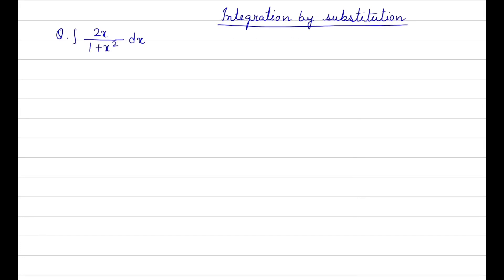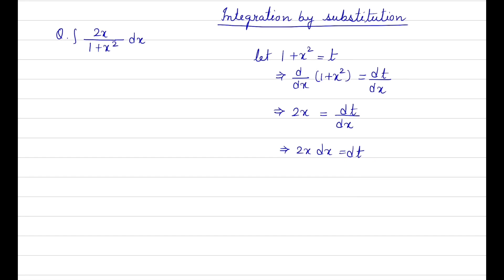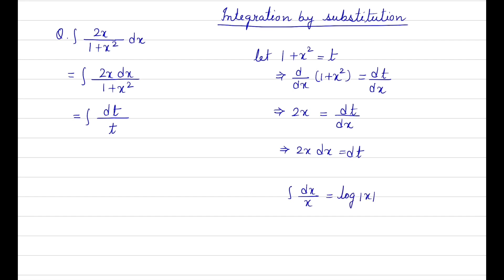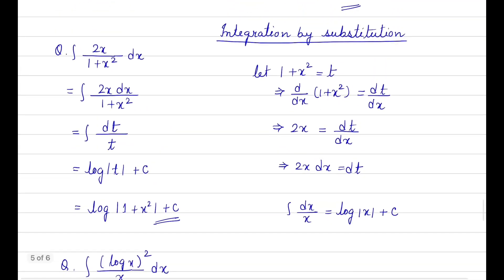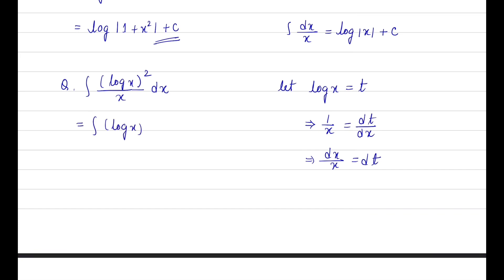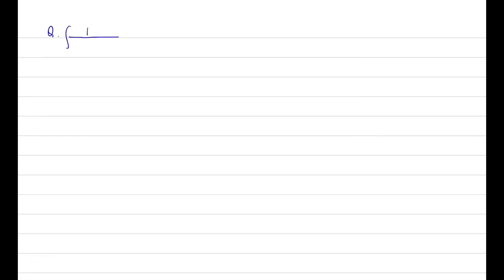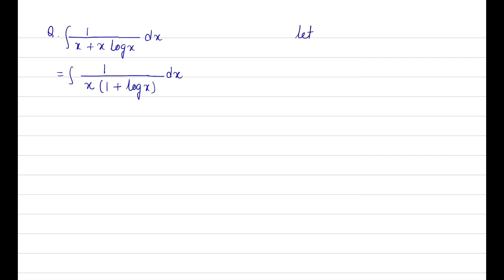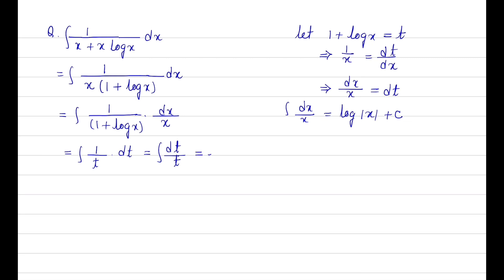Solution of Integration questions | Calculus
integration questions
calculus

Integration is the calculation of an integral. Integrals in maths are used to find many useful quantities such as areas, volumes, displacement, etc. When we speak about integrals, it is related to usually definite integrals. The indefinite integrals are used for antiderivatives. Integration is one of the two major calculus topics in Mathematics, apart from differentiation(which measure the rate of change of any function with respect to its variables).

The integration denotes the summation of discrete data. The integral is calculated to find the functions which will describe the area, displacement, volume, that occurs due to a collection of small data, which cannot be measured singularly. In a broad sense, in calculus, the idea of limit is used where algebra and geometry are implemented. Limits help us in the study of the result of points on a graph such as how they get closer to each other until their distance is almost zero. We know that there are two major types of calculus –

Differential Calculus

Integral Calculus

The concept of integration has developed to solve the following types of problems:

To find the problem function, when its derivatives are given.

To find the area bounded by the graph of a function under certain constraints.

These two problems lead to the development of the concept called the “Integral Calculus”, which consist of definite and indefinite integral. In calculus, the concept of differentiating a function and integrating a function is linked using the theorem called the Fundamental Theorem of Calculus.

In Maths, integration is a method of adding or summing up the parts to find the whole. It is a reverse process of differentiation, where we reduce the functions into parts. This method is used to find the summation under a vast scale. Calculation of small addition problems is an easy task which we can do manually or by using calculators as well. But for big addition problems, where the limits could reach to even infinity, integration methods are used. Integration and differentiation both are important parts of calculus. The concept level of these topics is very high. Hence, it is introduced to us at higher secondary classes and then in engineering or higher education. To get an in-depth knowledge of integrals, read the complete article here.

Integral Calculus

According to Mathematician Bernhard Riemann,

“Integral is based on a limiting procedure which approximates the area of a curvilinear region by breaking the region into thin vertical slabs.” Learn more about Integral calculus here.

Let us now try to understand what does that mean:

Take an example of a slope of a line in a graph to see what differential calculus is:

In general, we can find the slope by using the slope formula. But what if we are given to find an area of a curve? For a curve, the slope of the points varies, and it is then we need differential calculus to find the slope of a curve.

You must be familiar with finding out the derivative of a function using the rules of the derivative. Wasn’t it interesting? Now you are going to learn the other way round to find the original function using the rules in Integrating.

Integration – Inverse Process of Differentiation

We know that differentiation is the process of finding the derivative of the functions and integration is the process of finding the antiderivative of a function. So, these processes are inverse of each other. So we can say that integration is the inverse process of differentiation or vice versa. The integration is also called the anti-differentiation. In this process, we are provided with the derivative of a function and asked to find out the function (i.e., primitive).

We know that the differentiation of sin x is cos x.

It is mathematically written as:

(d/dx) sinx = cos x …(1)

Here, cos x is the derivative of sin x. So, sin x is the antiderivative of the function cos x. Also, any real number “C” is considered as a constant function and the derivative of the constant function is zero.

So, equation (1) can be written as

(d/dx) (sinx + C)= cos x +0

(d/dx) (sinx + C)= cos x

Where “C” is the arbitrary constant or constant of integration.

Generally, we can write the function as follow:

(d/dx) [F(x)+C] = f(x), where x belongs to the interval I.

To represent the antiderivative of “f”, the integral symbol “∫” symbol is introduced. The antiderivative of the function is represented as ∫ f(x) dx. This can also be read as the indefinite integral of the function “f” with respect to x.

Therefore, the symbolic representation of the antiderivative of a function (Integration) is:

y = ∫ f(x) dx

∫ f(x) dx = F(x) + C.